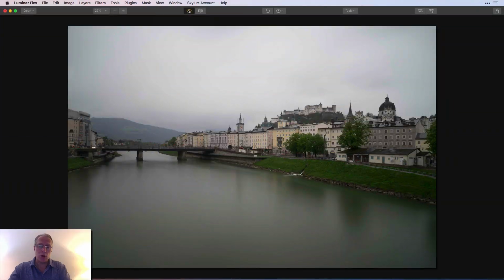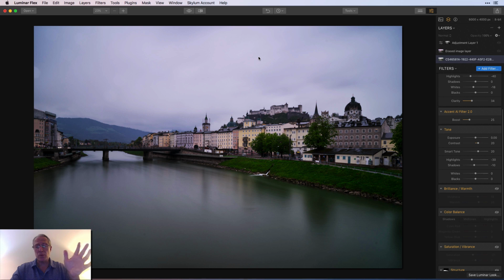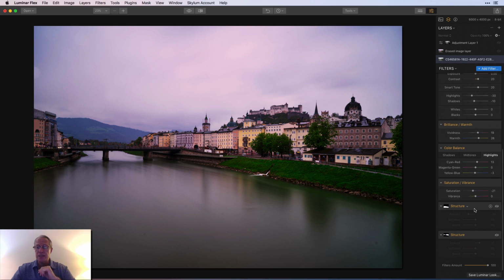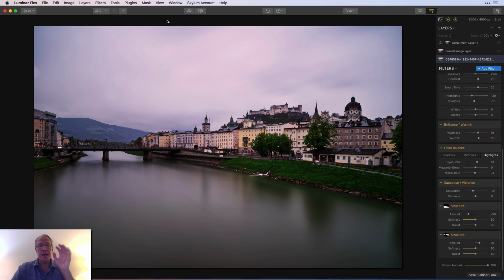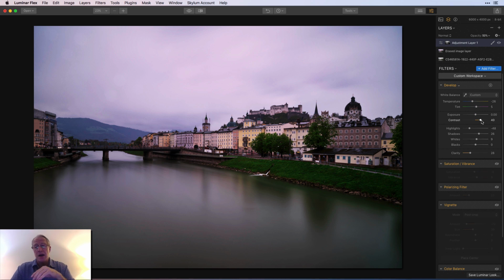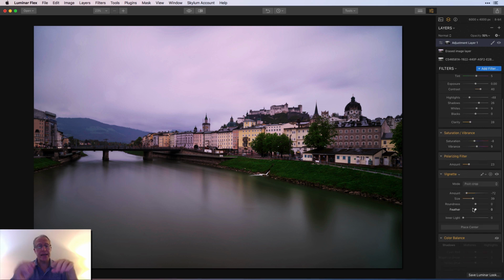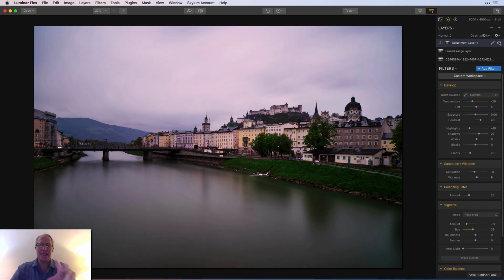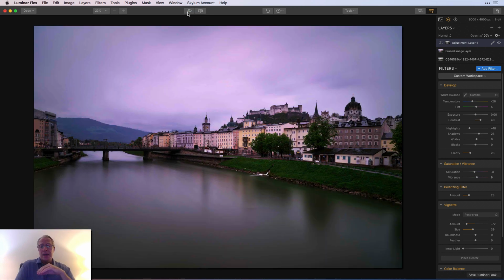From Blah to Beautiful :: Luminar Workflow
In today's video I take a long exposure captured in terrible lighting conditions, and turn it into something that I am proud of. It takes some work but it's well worth it in the end. Thanks!

Hardware:
Sony A7II (main camera)
16-35mm wide angle
24-70mm midrange zoom
24-240mm super zoom
28mm prime
35mm prime
50mm prime